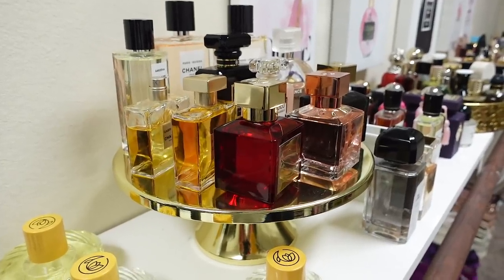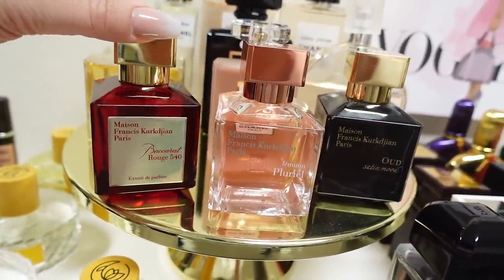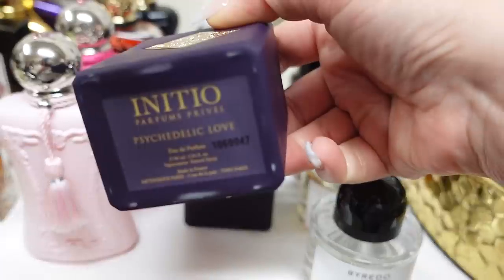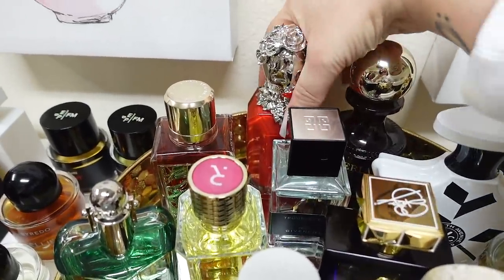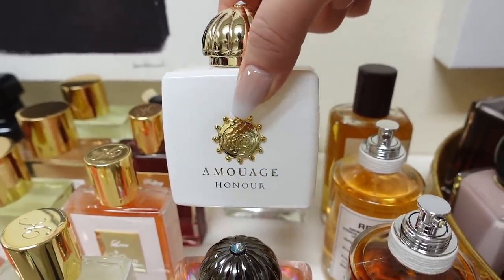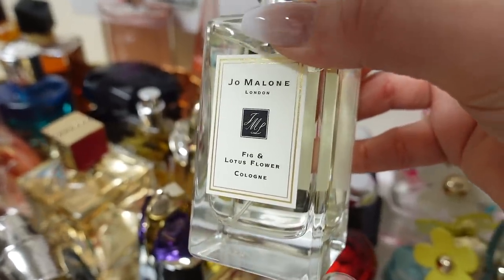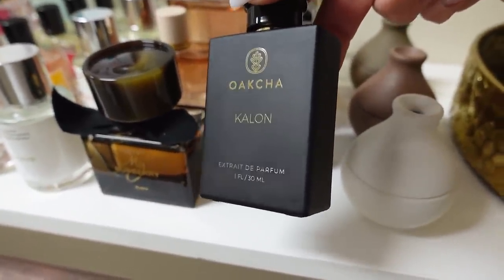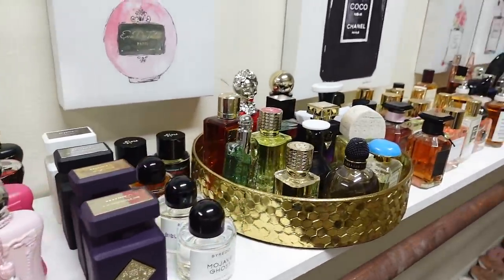My MASSIVE Perfume Collection and How I Organize Them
xoxo,
Marlena